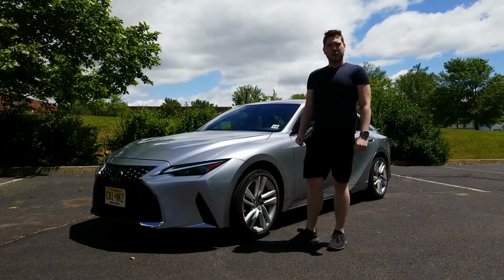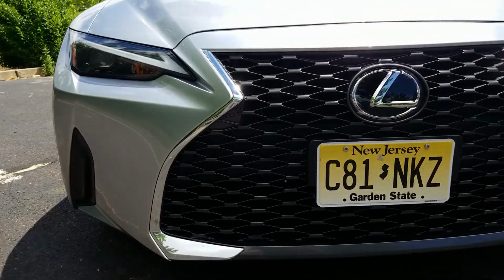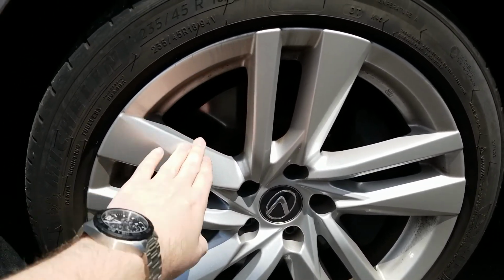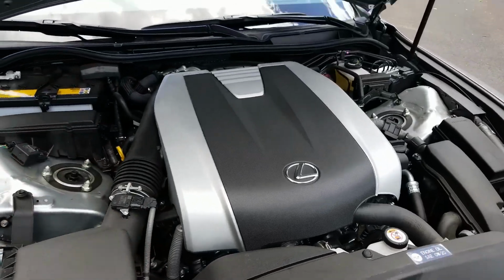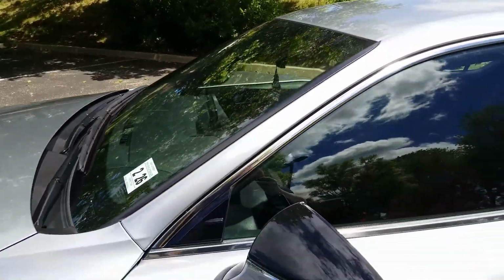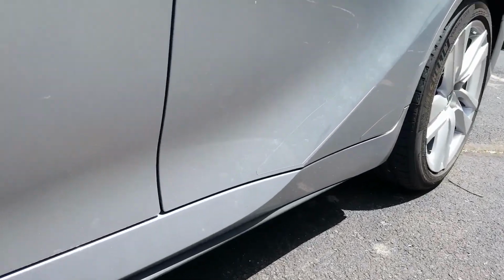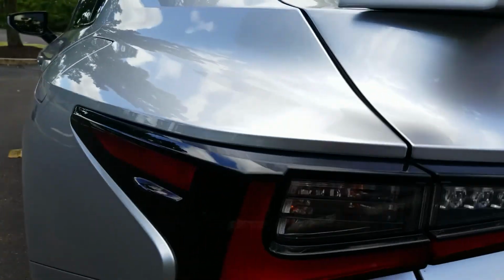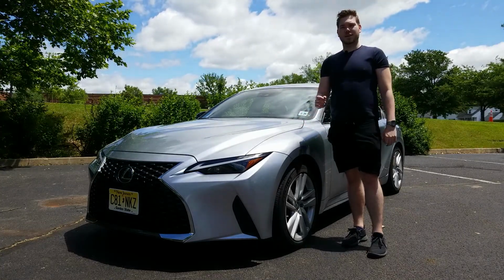2021 Lexus IS 300 AWD - Exterior In Depth Review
We take an in depth look at the exterior of the 2021 Lexus IS 300 AWD. A sporty sedan (much sportier and aggressive looking than previous Lexus sedans in the past decade might I add). The rear has some funky stuff going on that surprisingly works, for me at least. Although, making the wing adjustable would have been icing on the cake. We'll explore the headlights, grille, taillights, and more.